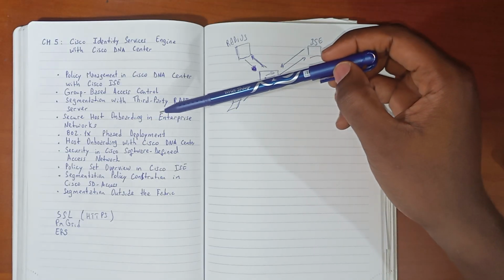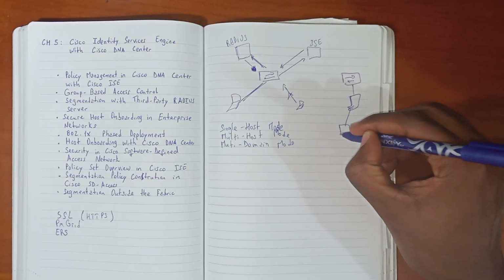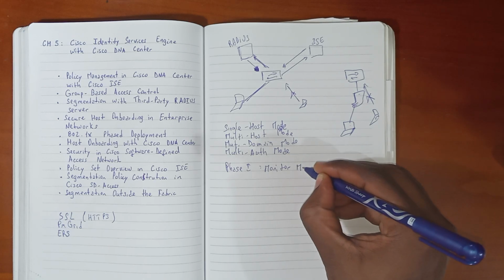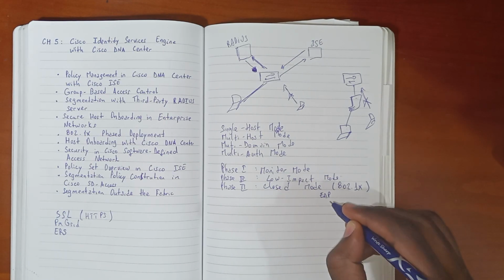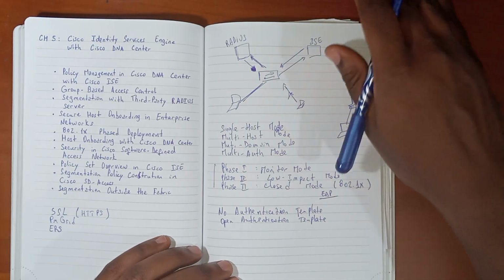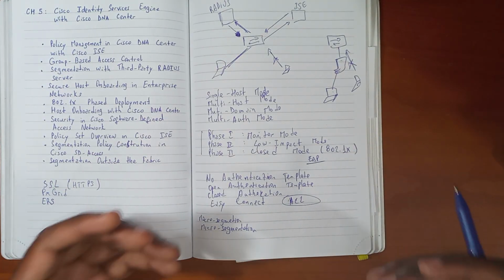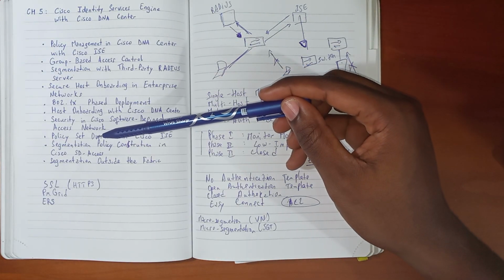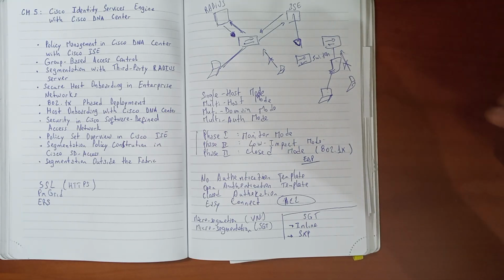CH 5 Cisco Identity Services Engine with Cisco DNA Center